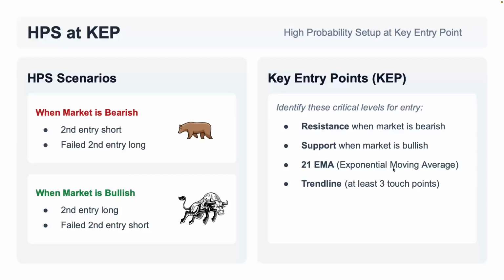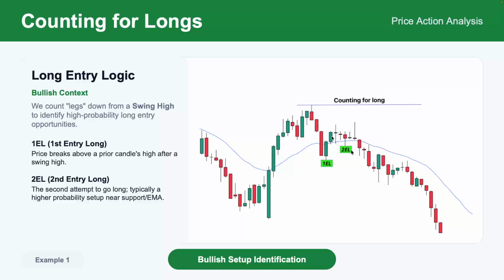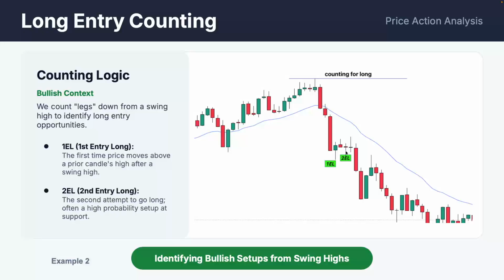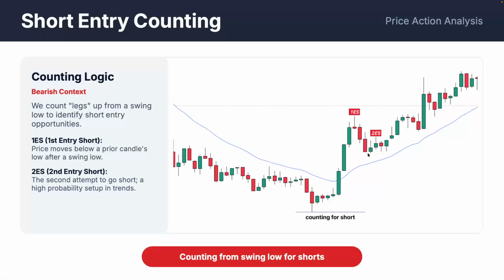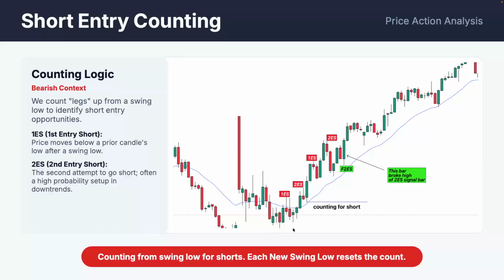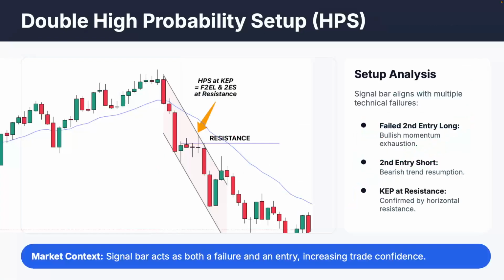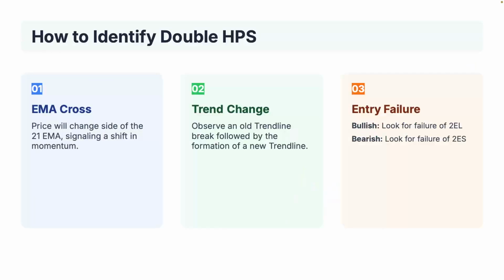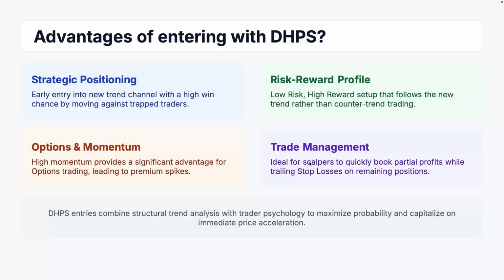Stop Trading Blindly: Master the High-Probability Setup (HPS) for Scalping Nifty, Gold, Crude or BTC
Stop taking low-probability trades that get caught in the market noise. In this 17-minute deep-dive tutorial, I break down the exact mechanics of the Double High-Probability Setup (HPS) using proprietary price action logic.

If you are trading indices like the Nifty 50 or focusing on high-speed scalping, mastering the 2nd Entry mechanism at Key Entry Points (KEPs) is the ultimate game-changer for your win rate.

What you will learn in this video:
✅ The structural logic behind the Double HPS
✅ how to identify a valid 2nd entry versus a trap
✅ Practical chart walkthroughs to protect your capital and catch high-probability legs

🚨 NEXT WEEK PREVIEW: This setup is only as powerful as the environment you trade it in. Make sure to subscribe and turn on notifications for next Sunday's comprehensive Context Masterclass, where we will look at dozens of real chart examples to identify structural dominance and room to move!